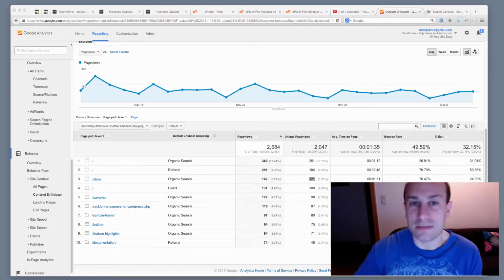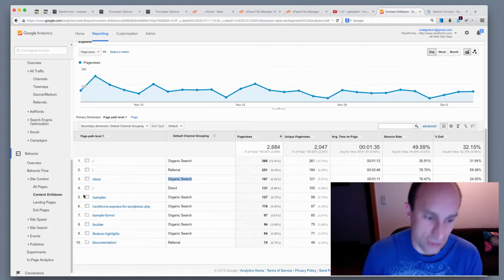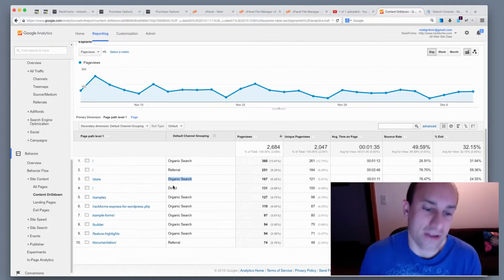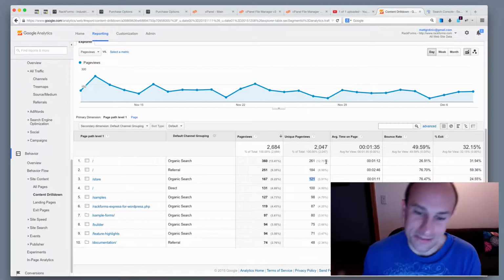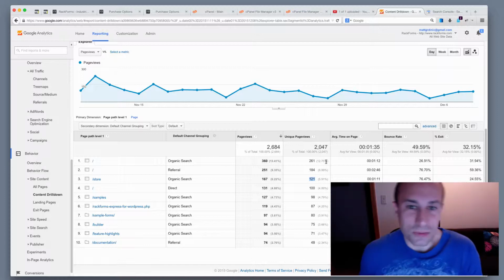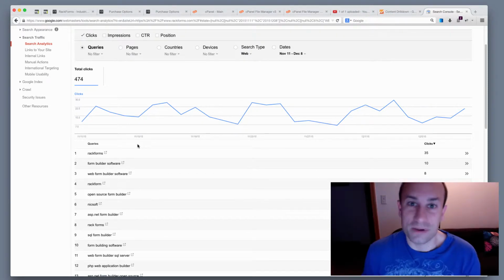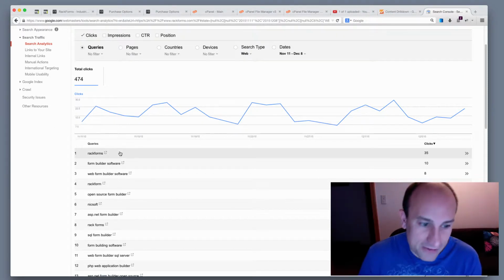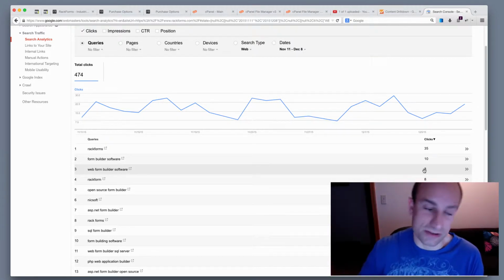Web Marketing 101 - Part 6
In this episode we're going to talk hard numbers for conversion rates and what we can do to track and encourage more users to purchase your products.